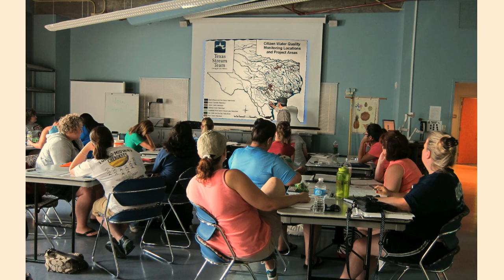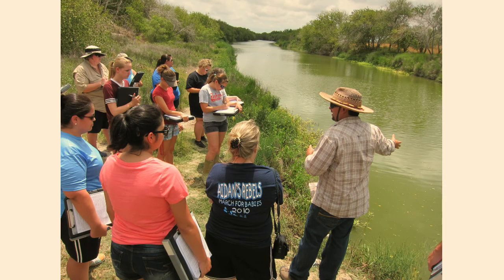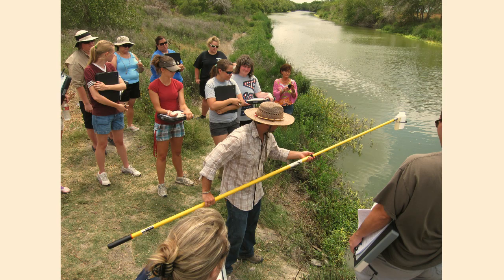National Water Law - L13.3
National Water Law, from Aquatic Science STEM curriculum Lesson 13 (Water for People and Environment) that includes topics: What is the purpose of the Clean Water Act?  What kind of water pollution is it intended to prevent?  Why does the Act not stop all water pollution?  What is watershed action planning?  What should people where you live consider when conducting watershed action planning?  In Texas, who “owns” surface water?  Who “owns” groundwater?  Since all water is connected, why do we have different systems of regulation? What is a “water right?”  What are the impacts of prior allocation?  What is “rule of capture?”  What rights and responsibilities are associated with it?  What are environmental flows? How are they obtained? What will influence your water supply for the future? .

Dr. Rudolph “Rudy” Rosen is a professor in the Meadows Center for Water and the Environment at Texas State University.

Aquatic Science Lessons with Dr. Rudy Rosen is an on-line video curriculum arranged into 13 lessons in YouTube Playlists. Each lesson covers a major subject area and is broken down into short sub-topic video presentations. These short videos covering important aquatic science topics can be used in teaching instruction or for self-education.  A comprehensive teaching guide and enhancements can be downloaded FREE